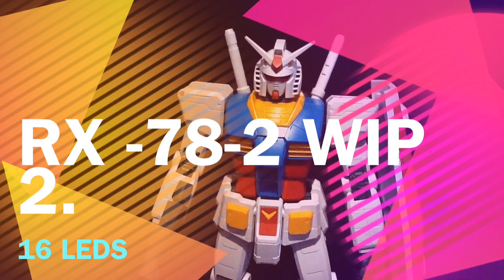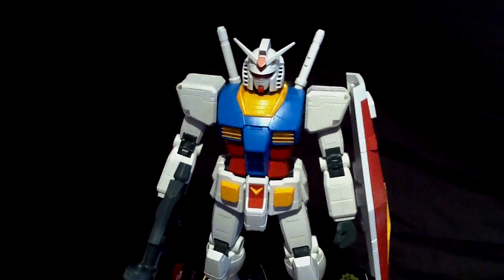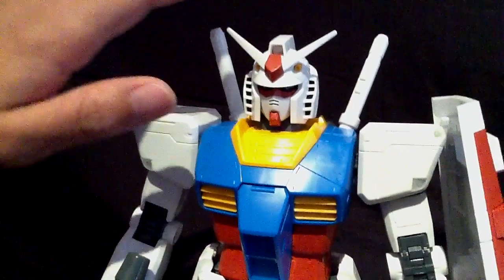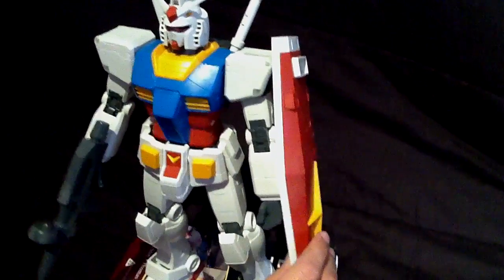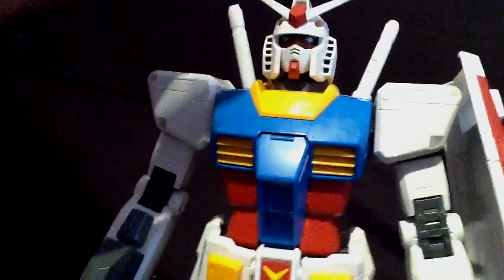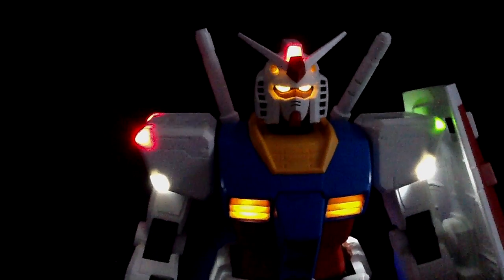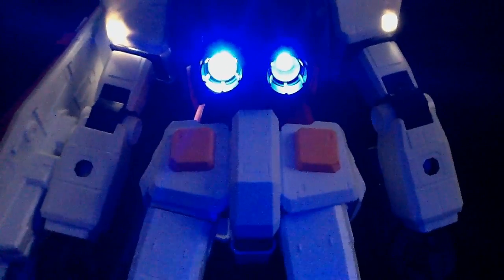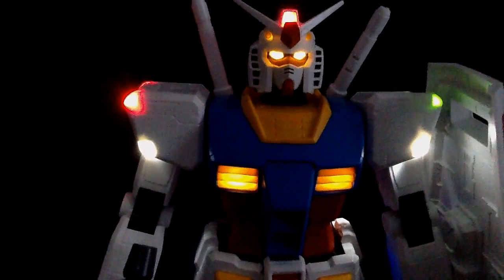Gundam RX-78-2 Work in Prog. pt2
installed 16 LED's into the Gundam as the project continues on my RX-78-2.